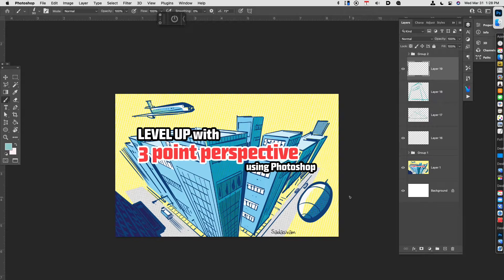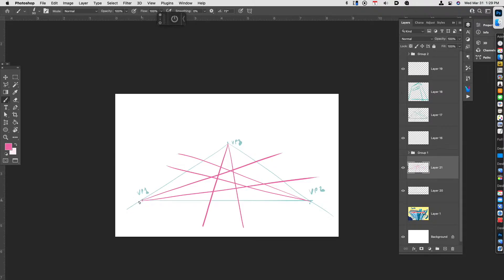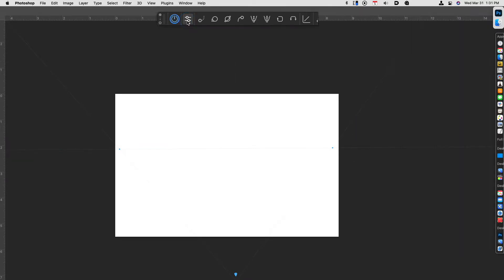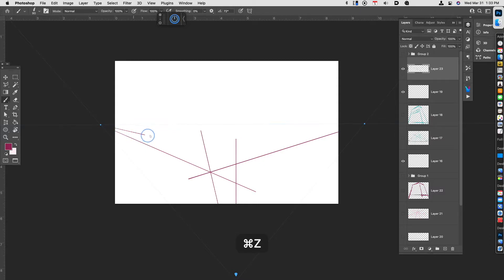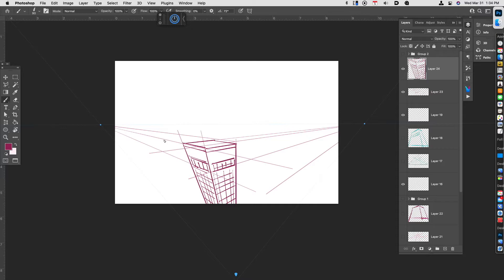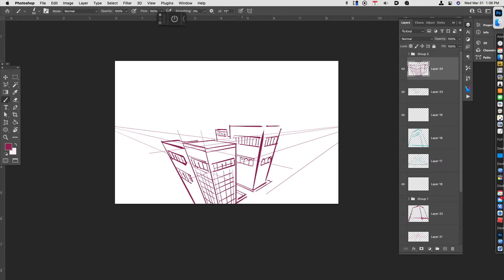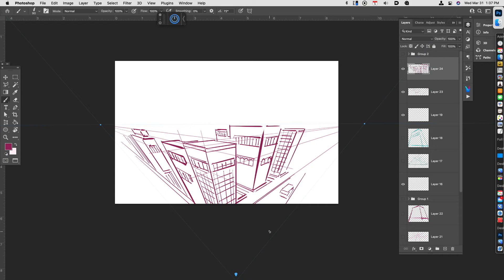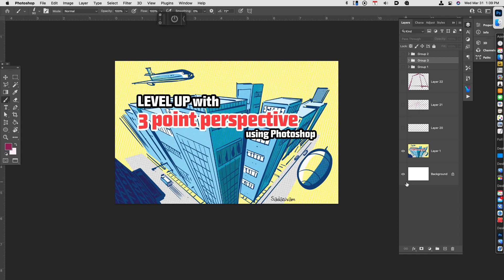Level up with 3 Point Perspective in Photoshop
In this video, I give a basic refresher on 3 point perspective and then show how Hej Stylus can be used to quickly establish vanishing points and draw lines that conform automatically to 3 point perspective. Hej Stylus is Mac only but Lazy Nezumi for Windows offers the same functionality. Hej Stylus can be used with any major digital drawing tool on the Mac, not just Photoshop.